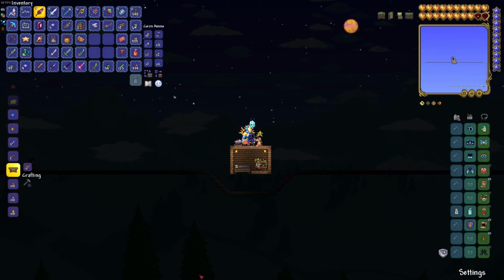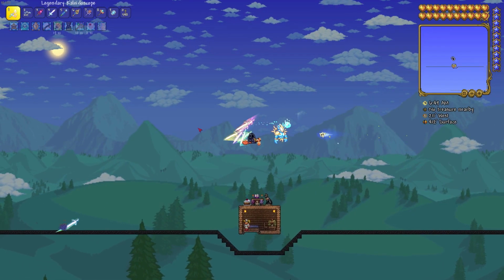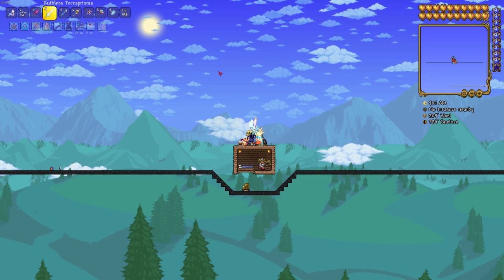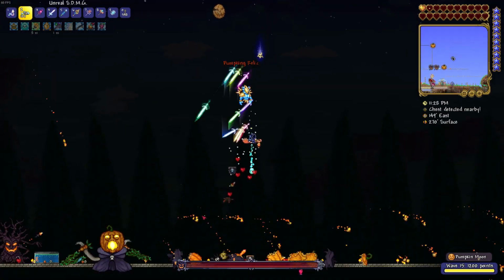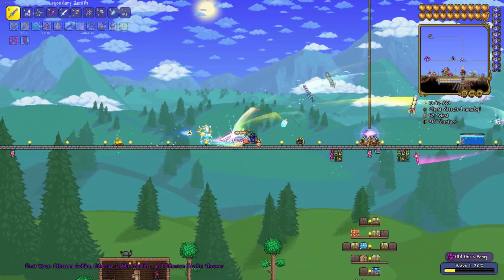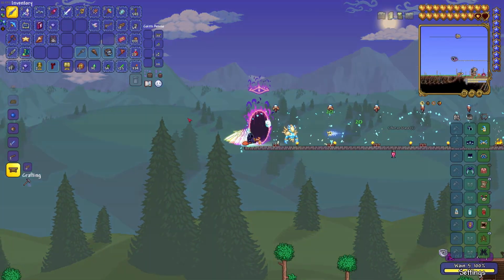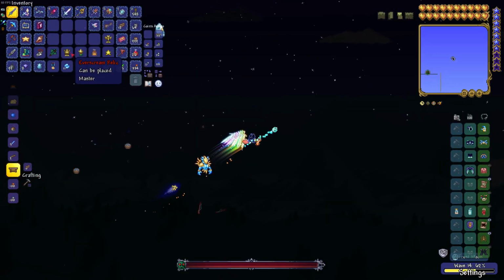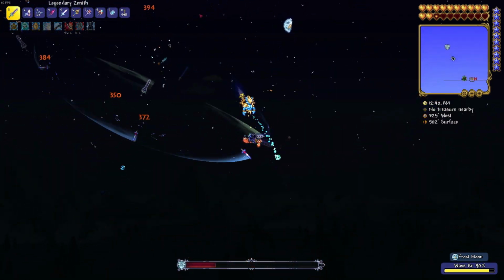Terraria 1.4 [Ep. 19 FINALE] - A Neverending Journey